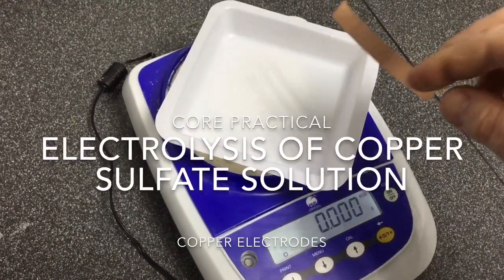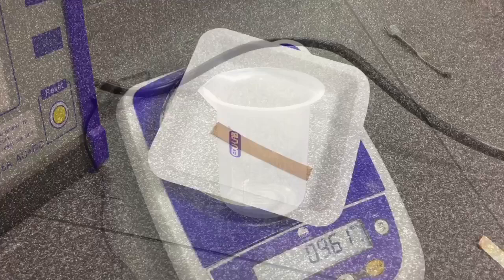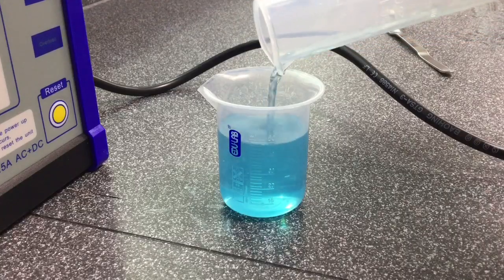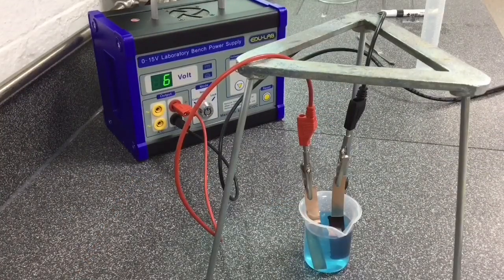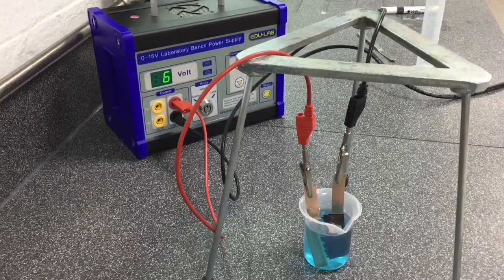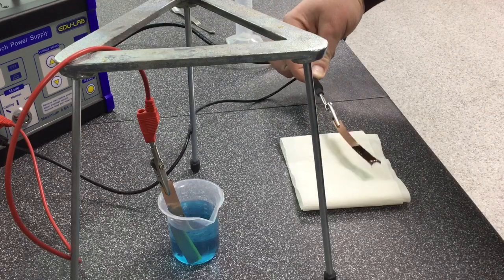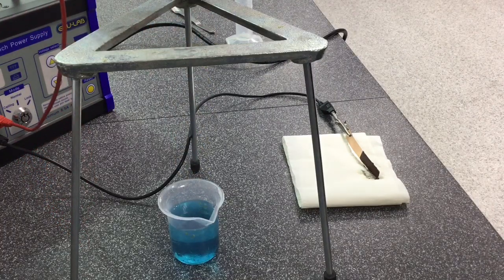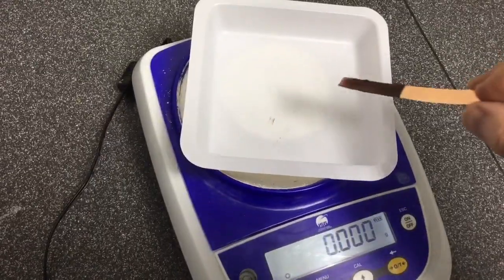Electrolysis of Copper Sulfate using Copper Electrodes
Electrolysis of copper sulfate solution, using non-inert, copper electrodes. The copper anode has reduced in mass following electrolysis, whilst the copper cathode has increased in mass. This is due to the copper ions at the positive anode being transferred to the negative cathode.

This is a Core Practical within the Edexcel GCSE Combined Science specification.